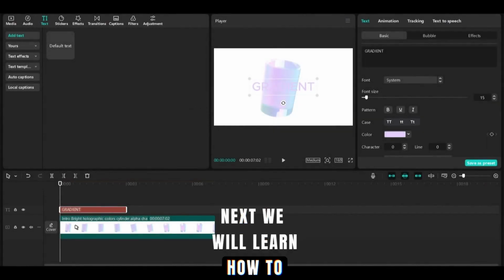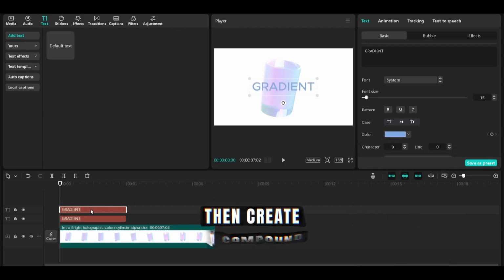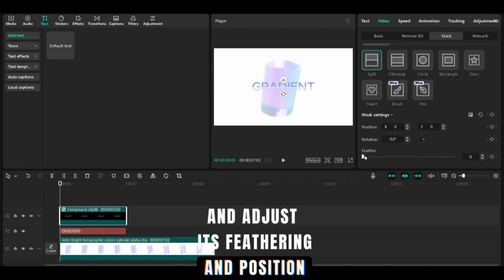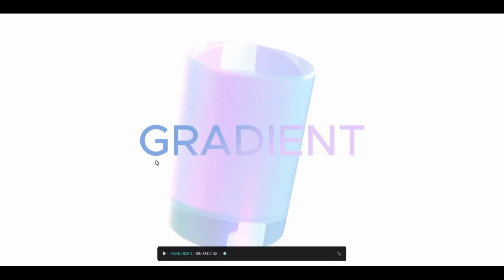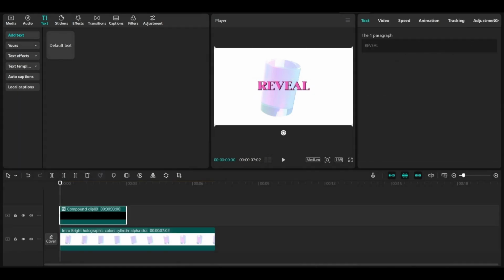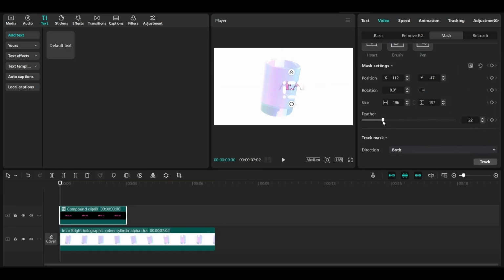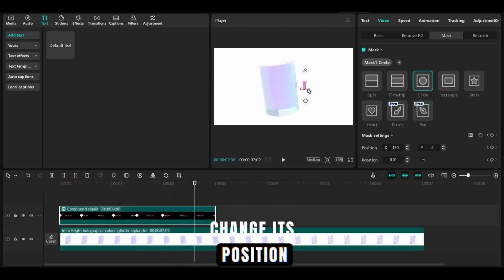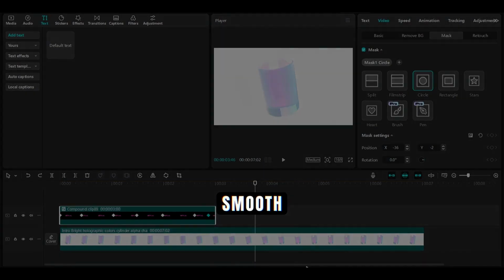CapCut SHORTCUTS That Make Editing So EASY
Are you spending way too much time editing in CapCut? 😩 Don’t worry — in this video, I’ll show you powerful CapCut hacks and time-saving tips that will help you edit faster, smarter, and more efficiently.

Whether you’re a beginner or already familiar with CapCut, these tricks will help you:
⚡ Create cleaner and more professional edits

If you’re serious about video editing and want to get better results without wasting time, then this tutorial is for you. 💡

👉 Watch till the end to unlock ALL the hacks!

Chapters
0:00 Intro
0:13 Shimmer Text
1:08 Gradient Text
1:43 Text Reveal
2:15 Glow Cinematic Effect